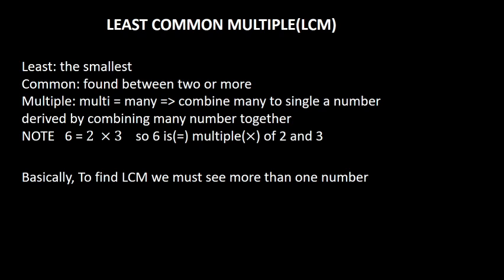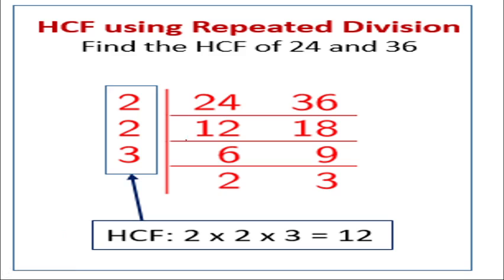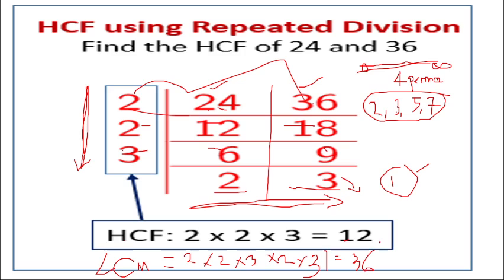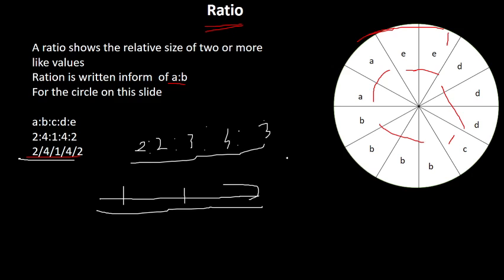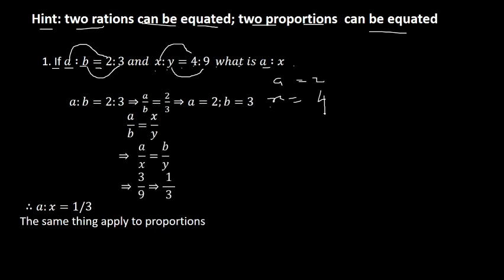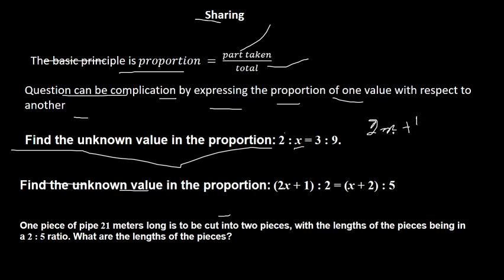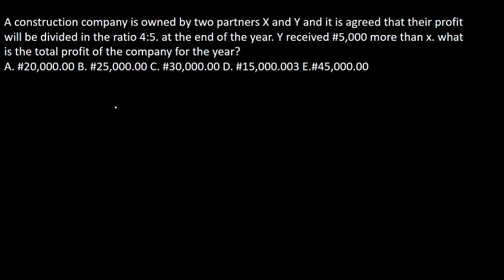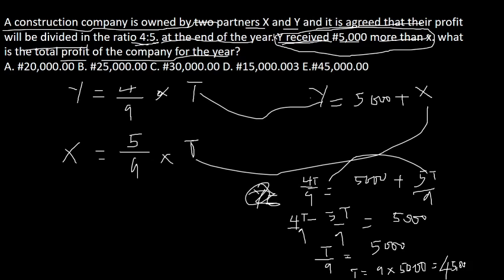lch and hcf ratio proportion sharing